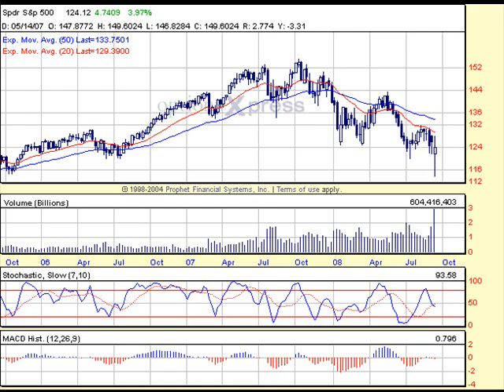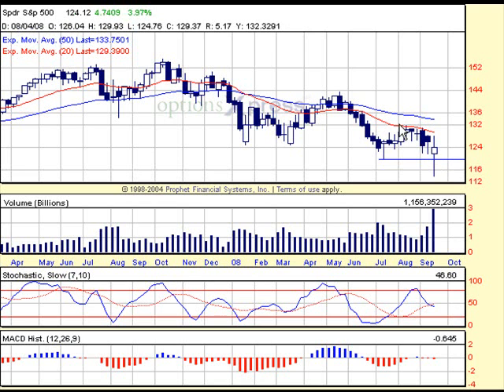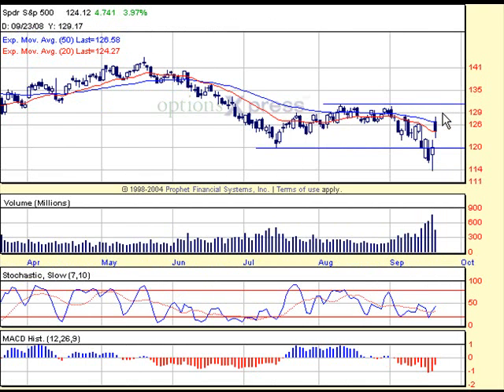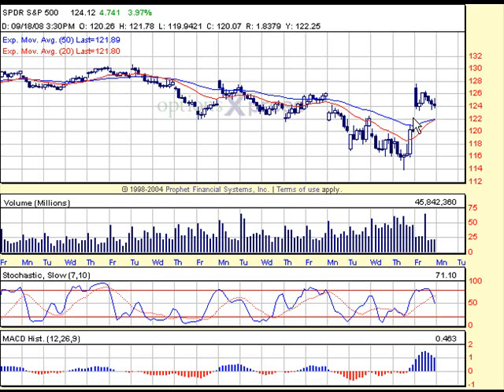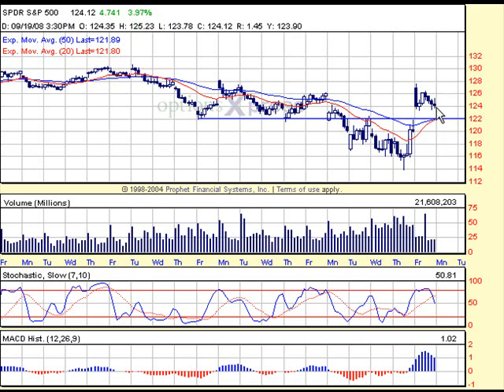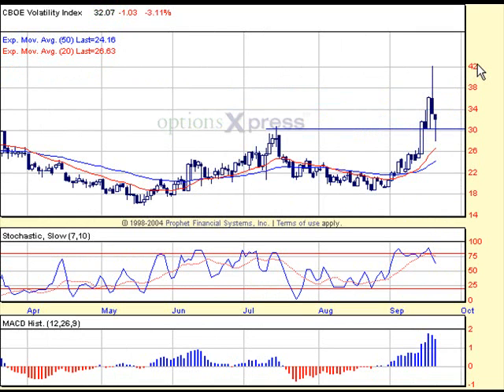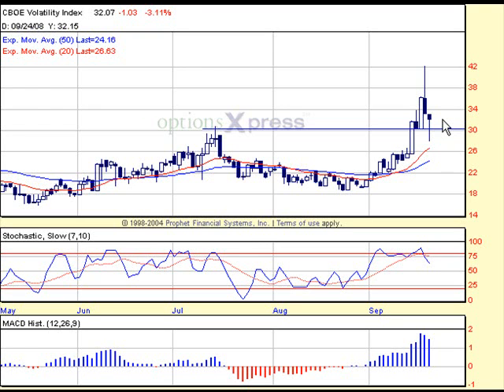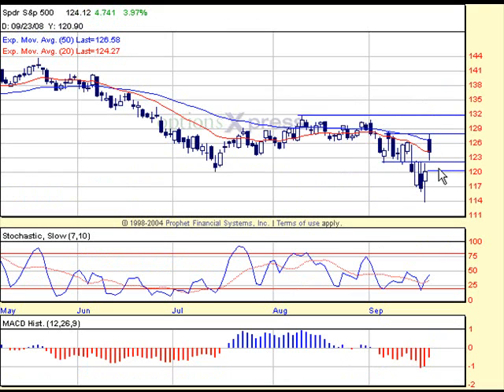stock market analysis with simple technical analysis 9-20-08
stock market analysis, SPY, using simple technical analysis, multiple time frames, Japanese candlesticks, moving averages, and support and resistance.